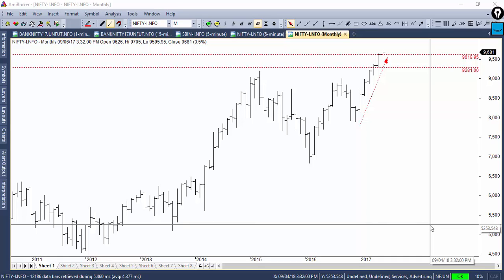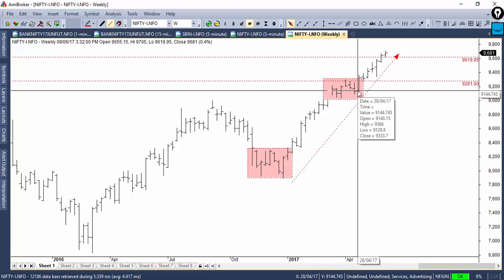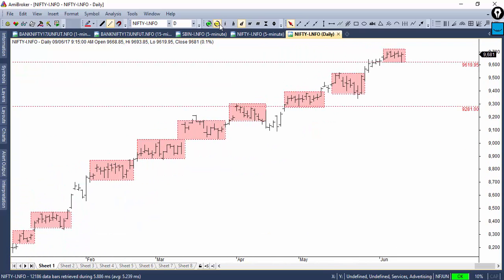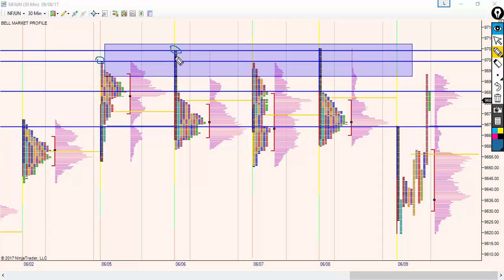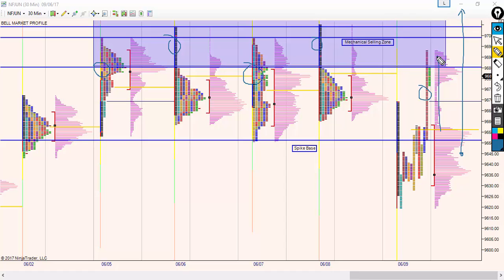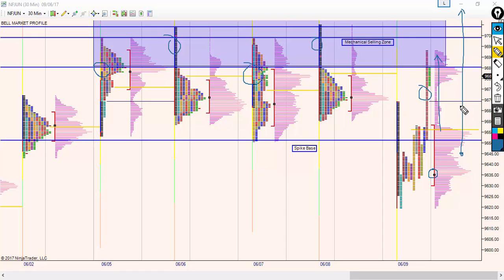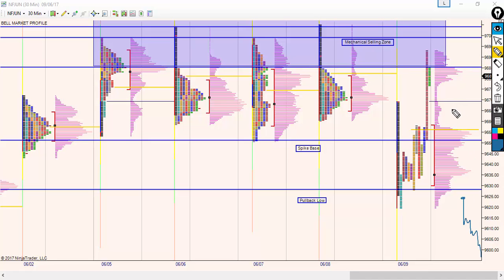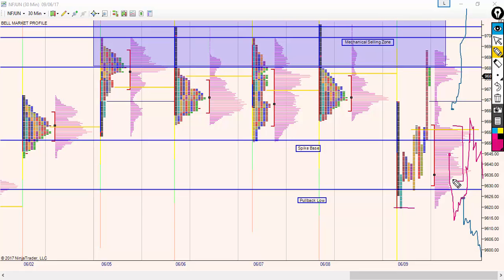Nifty Future Market Profile Analysis 12th June 2017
Nifty Future Market Profile Analysis   12th June 2017. If you are very new to Market Profile it is recommended to start with the tutorial here